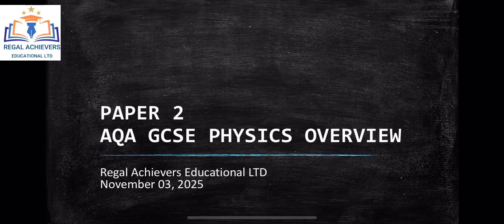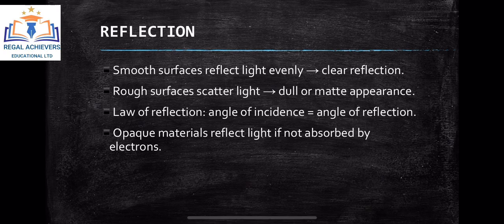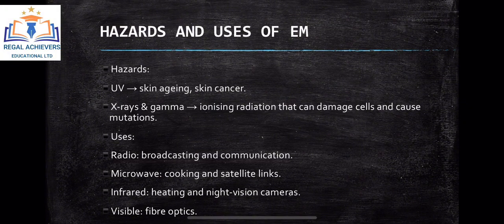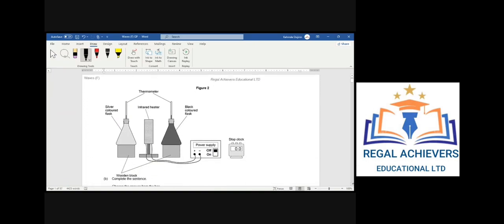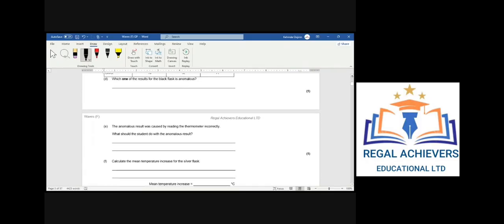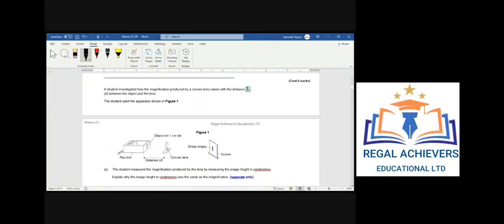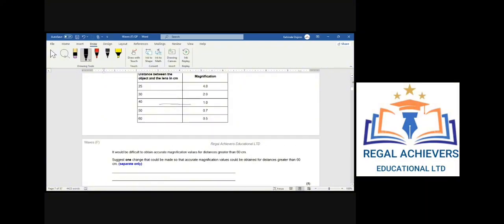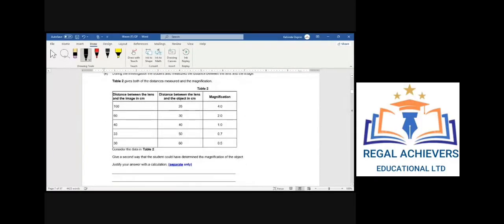PAPER 2 AQA GCSE PHYSICS OVERVIEW_WAVES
AQA GCSE Physics – Topic 6: Waves (Overview)

In this video, we cover everything you need to know about Waves for AQA GCSE Physics Paper 2. You’ll learn how waves transfer energy, how they behave when they reflect, refract, or absorb, and how sound and electromagnetic waves are used in real life.

📘 Covers:
 • Wave properties: wavelength, frequency, amplitude, period, and wave speed
 • Transverse vs longitudinal waves
 • Measuring wave speed in air and water
 • Reflection, transmission, and absorption
 • Sound waves and human hearing
 • Ultrasound and infrasound applications
 • Electromagnetic spectrum (radio to gamma)
 • Refraction, dispersion, and lenses
 • Visible light and colour
 • Black-body radiation and the Earth’s temperature balance

Perfect for Year 10 and Year 11 students following the AQA specification — ideal for revision, recap, or first-time learning.